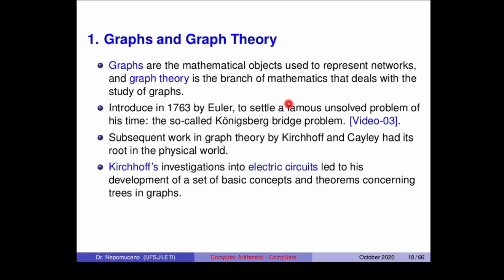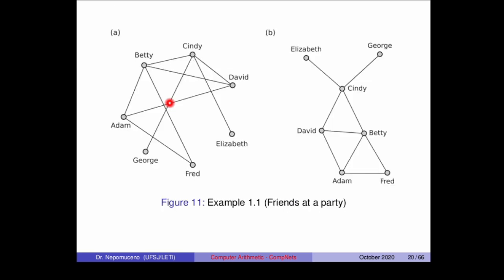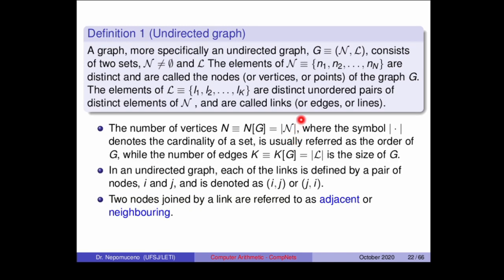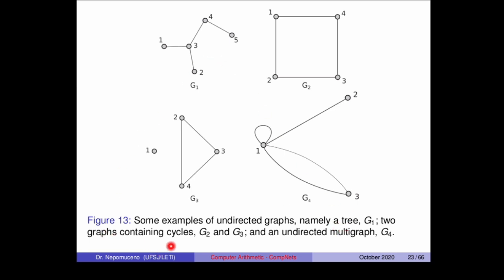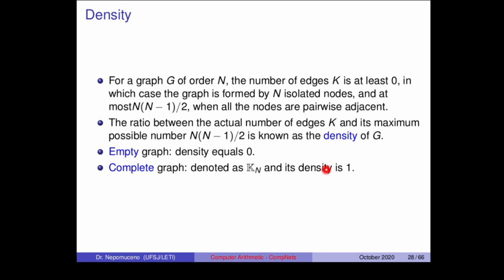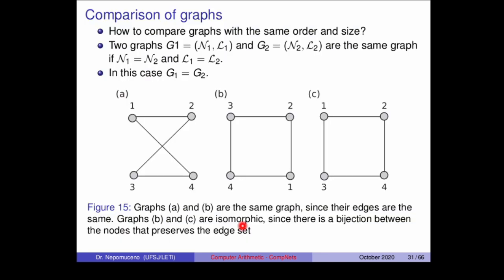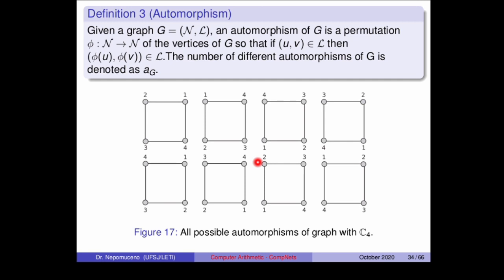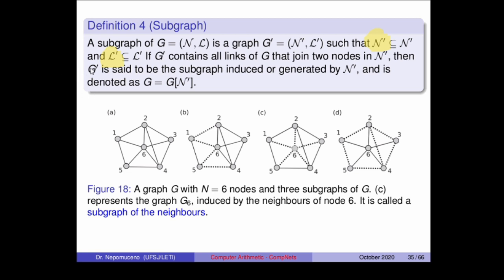#11 - Chap. 5 - Complex Networks